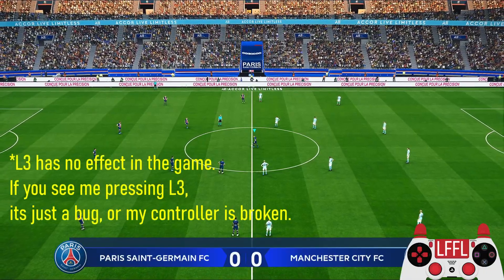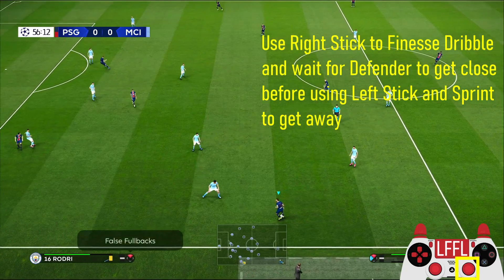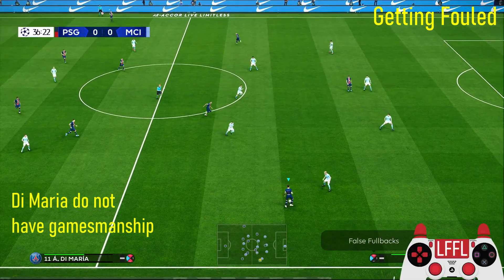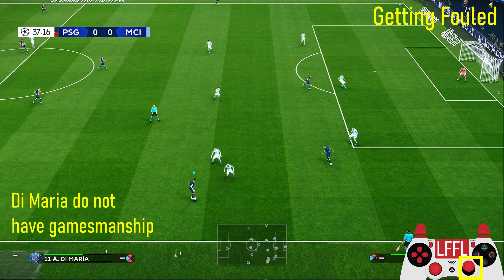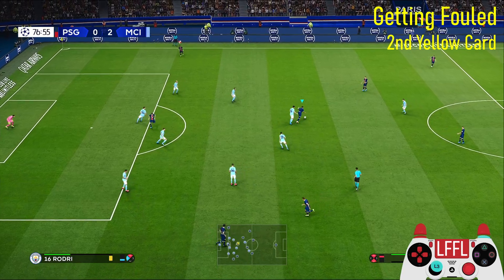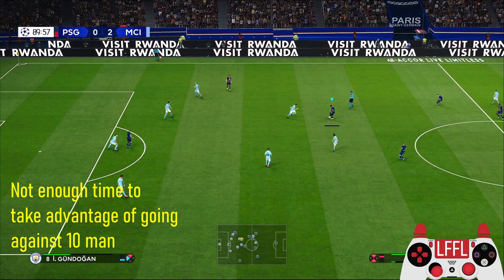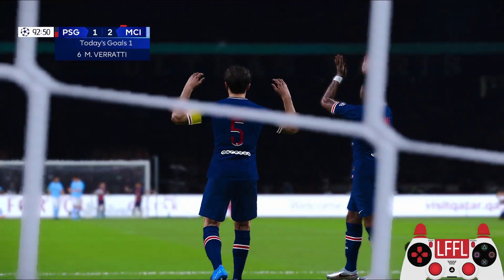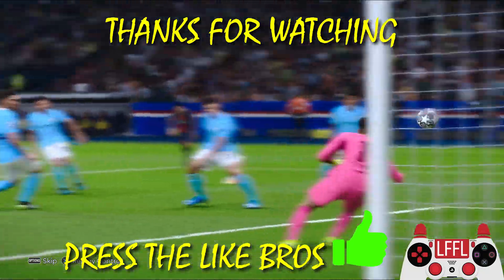PES2021 How To Use Finesse Dribble To Bait Foul | Tips For New Players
Diving is risky. So, lets take a look at another way to draw fouls.